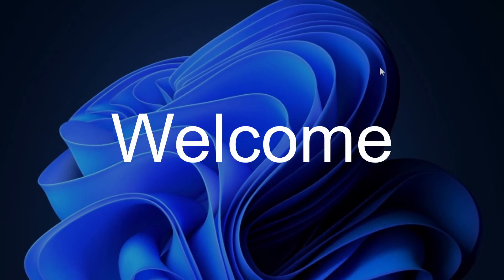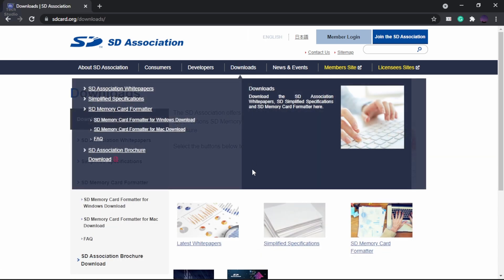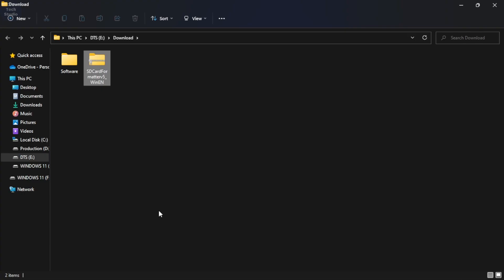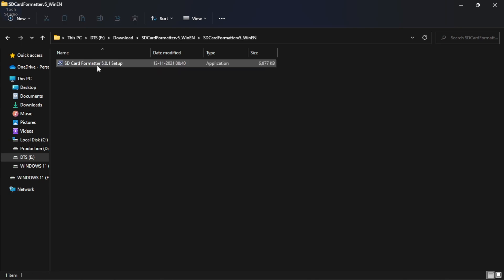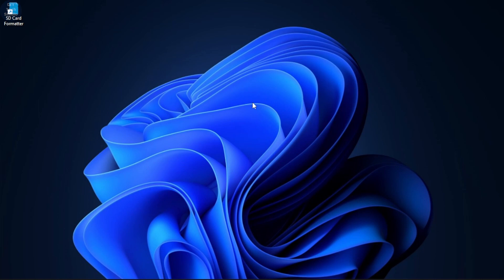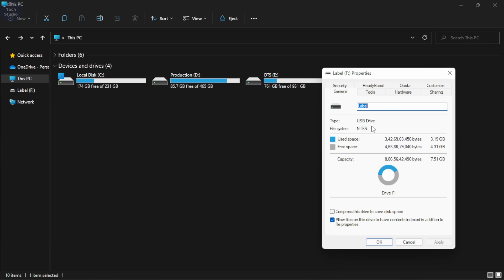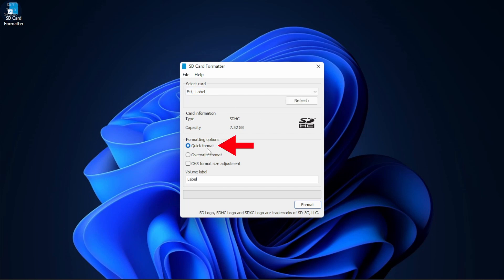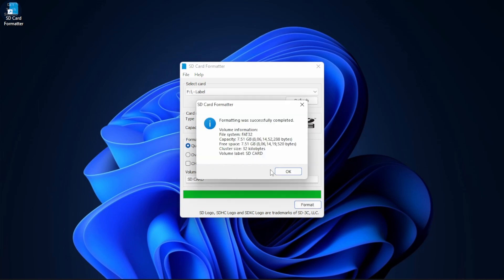SD Card Formatter Tutorials 2021 | How to Properly Format SD Cards For Clean Install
⏩ In this video I will show you how to format the SD card the right way and also show you how to use SD Card Formatter

    Amazon USA
SD Card
SD Card Adapter

    Amazon IND
SD Card
SD Card Adapter

1. Learn KiCAD under 30 Minutes
     your purchases.